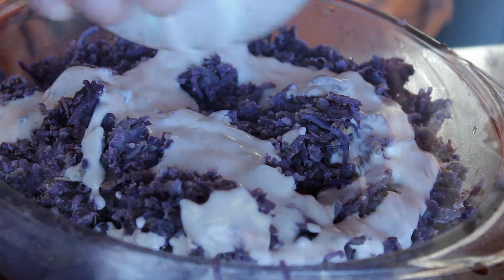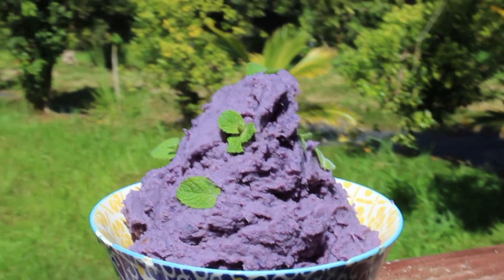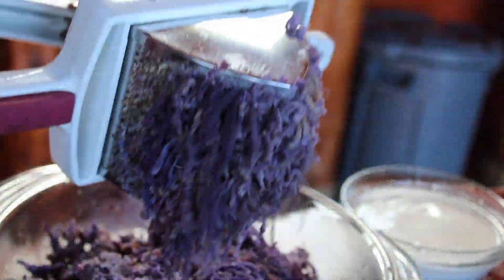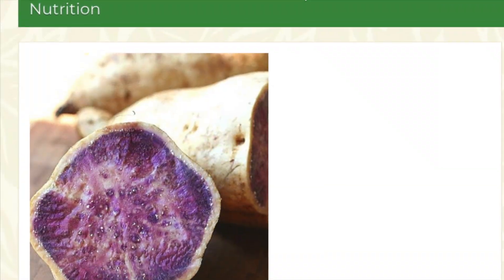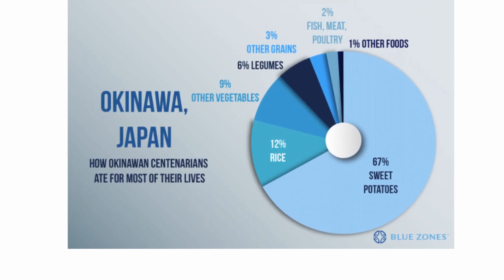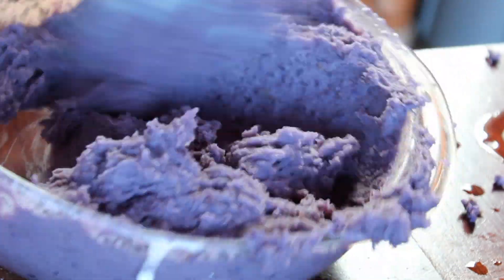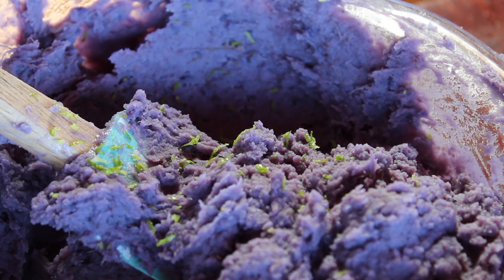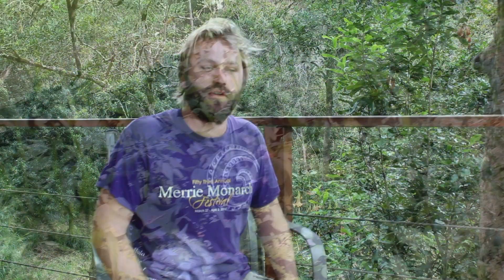Kō‘ele Pālau (sweet potato pudding) POPULAR HAWAII RECIPE | Eat And Be Eaten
We show you a technique to make the most silky and light sweet potato puree from Hawaii, savory version, Ko‘ele Palau!